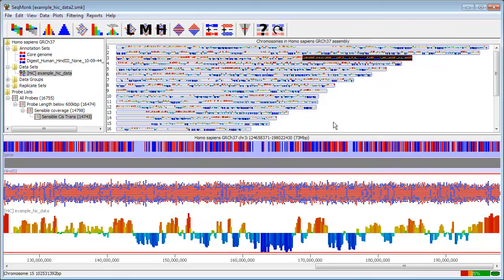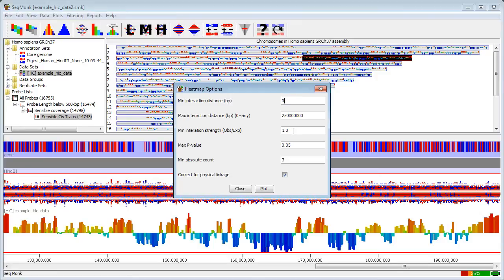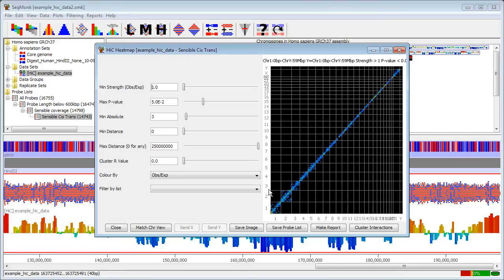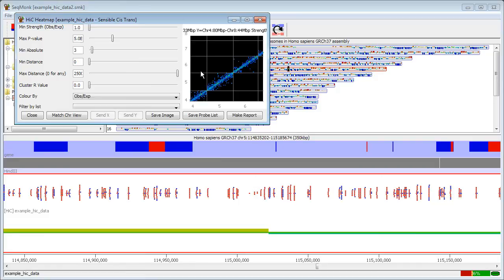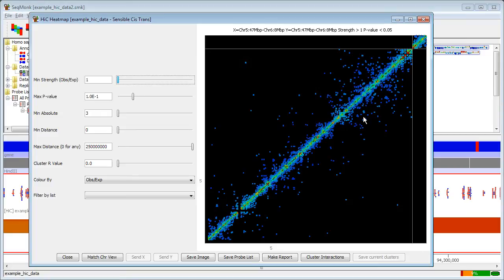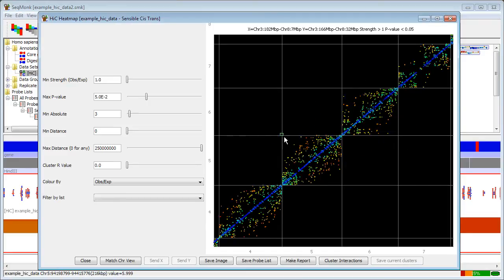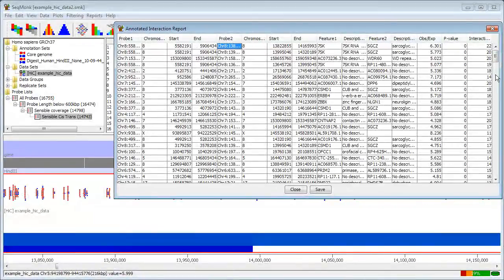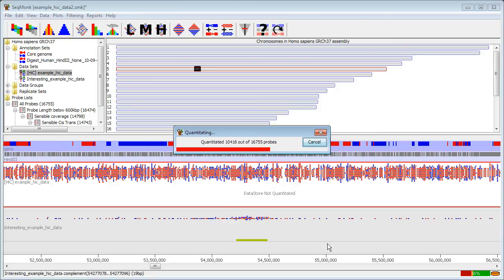Analysis of HiC interactions in SeqMonk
SeqMonk provides a set of statistical tools to help you to identify significant interactions within a HiC dataset.  This tutorial follows on from the HiC QC and assessment tutorial and shows you how to identify significant interactions within your data and how you can examine any putative interaction to confirm that the underlying data really supports the call which has been made.

The video takes you through from a filtered set of starting probes to a candidate list of annotated interactions.